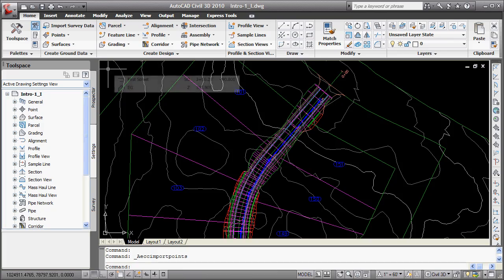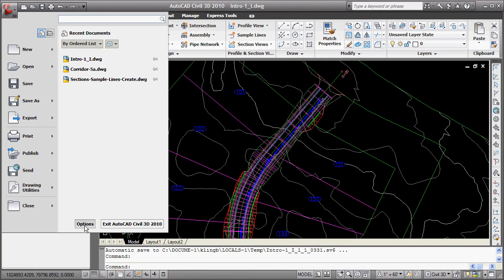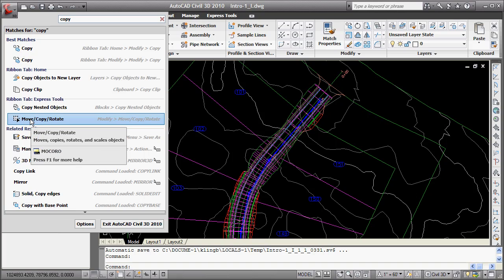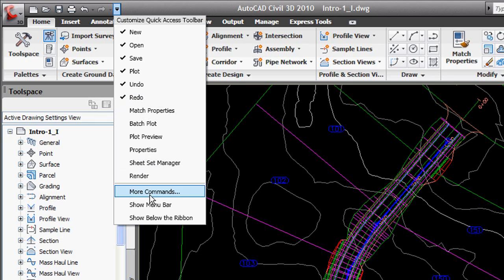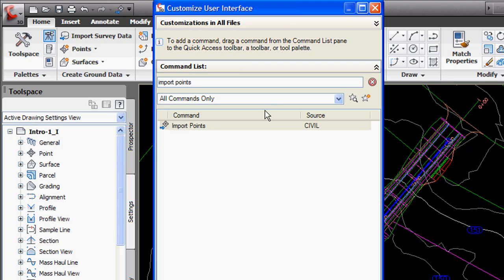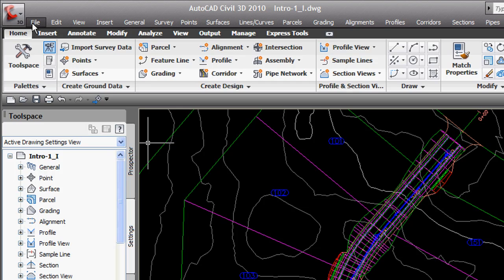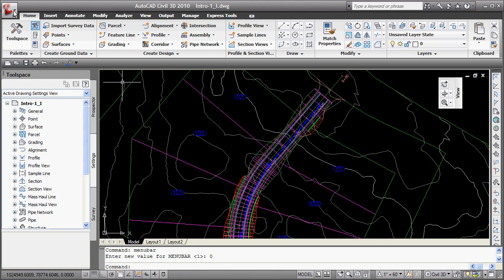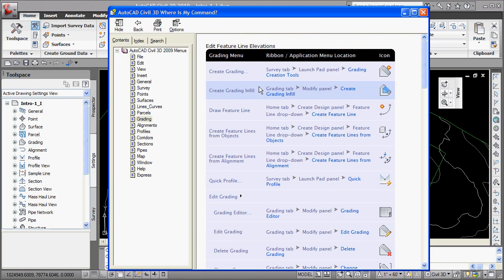Civil 3D 2010 Sneak Peek - The Ribbon, part 3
The third in a series introducing the new Ribbon in Civil 3D 2010